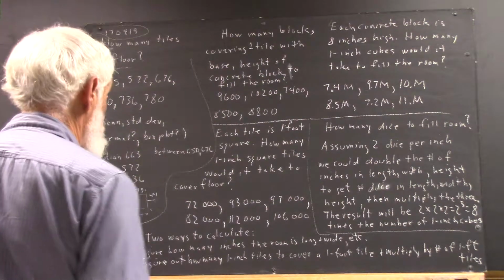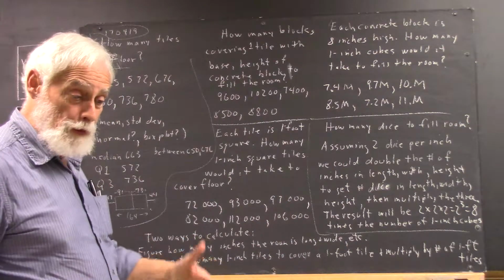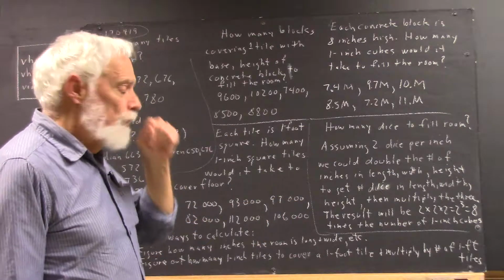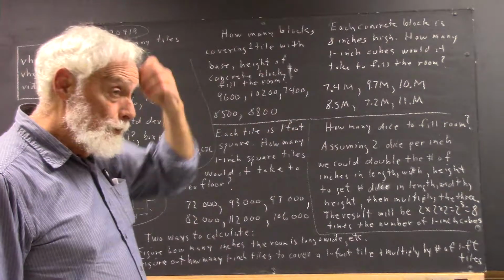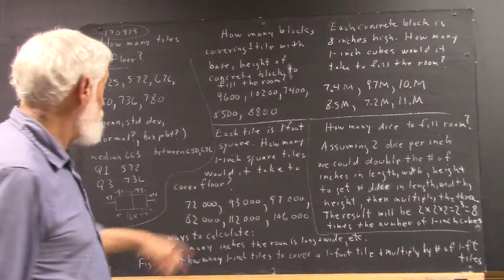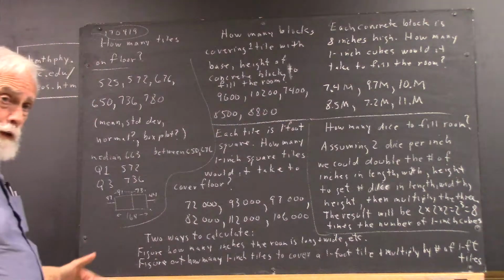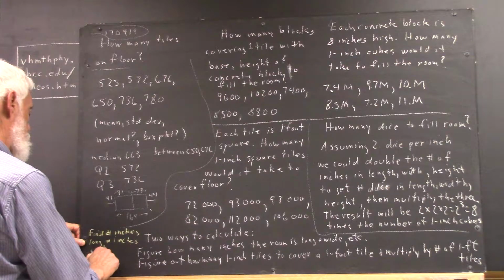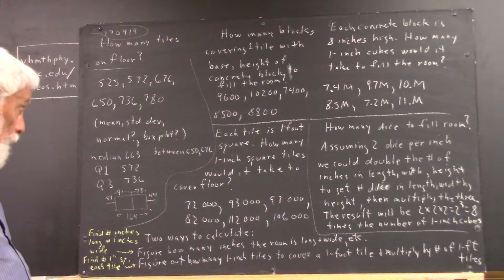daglib 0253 how many 1 inch tiles to cover floor two ways to solve 5